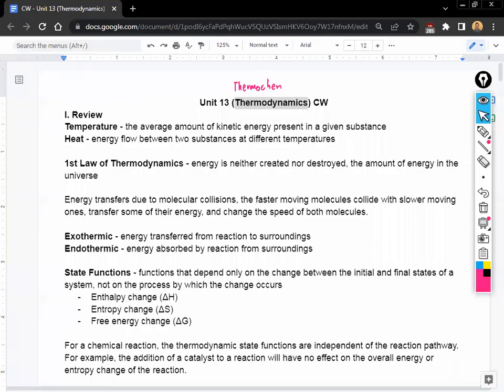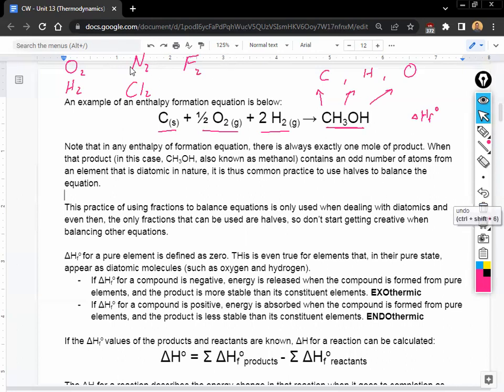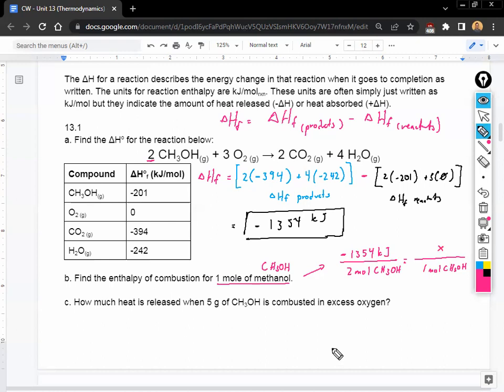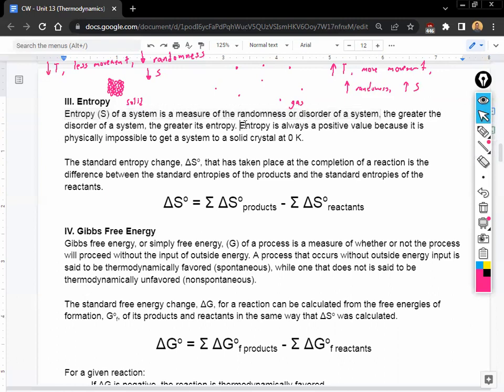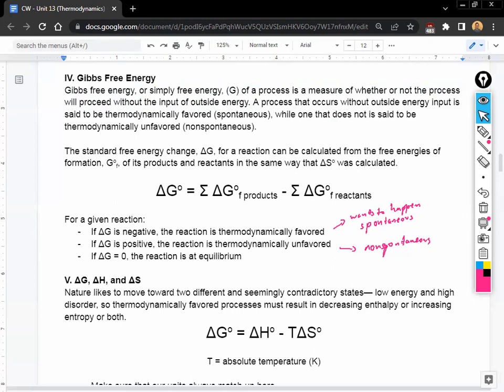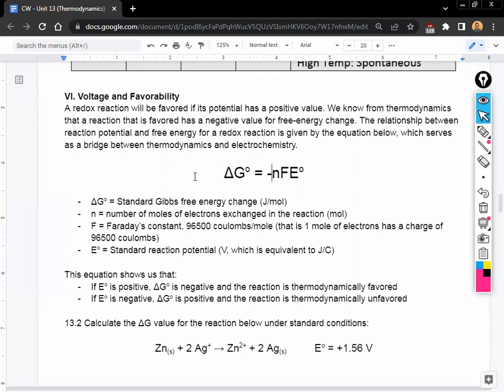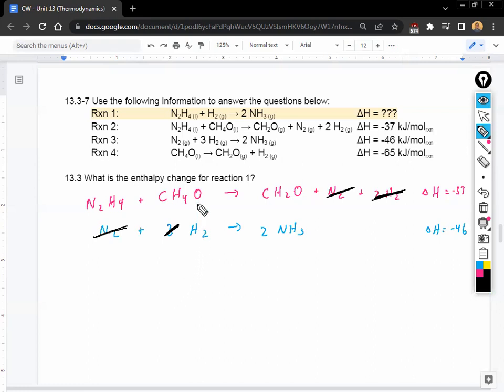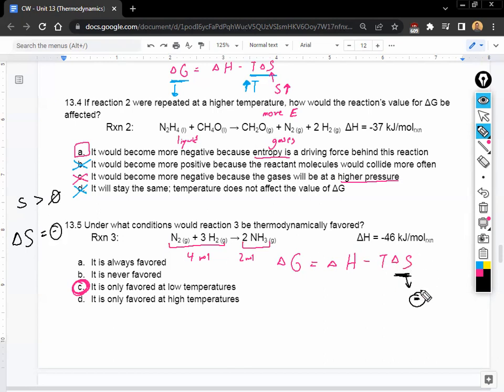AP Chem - Thermodynamics | Mr. Oh Chemistry